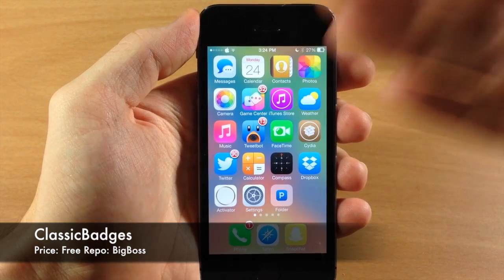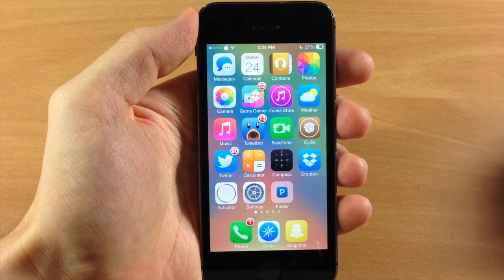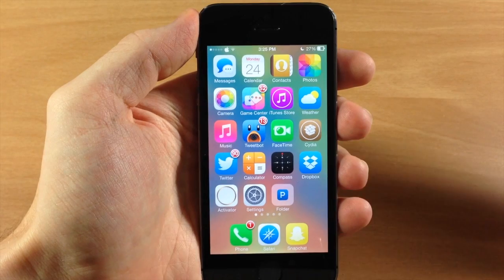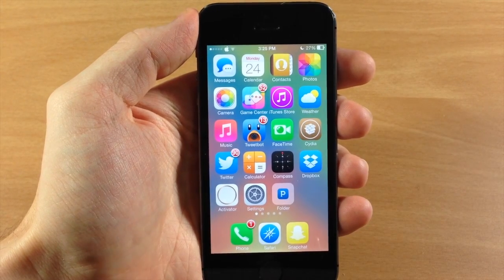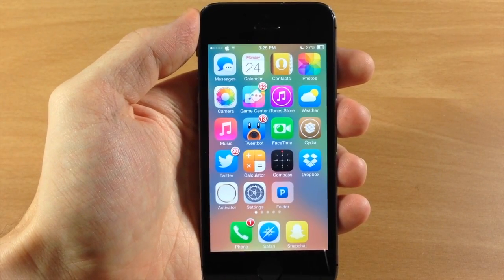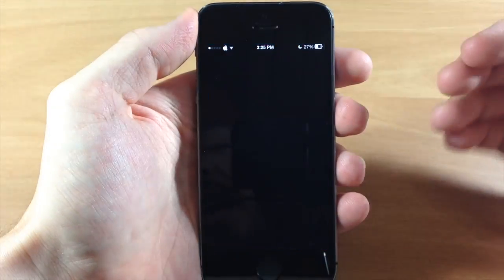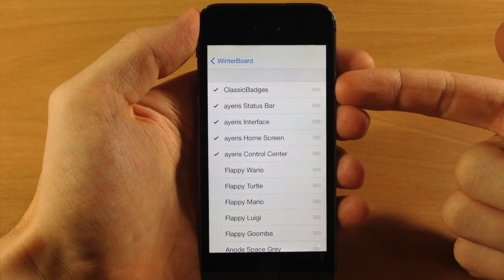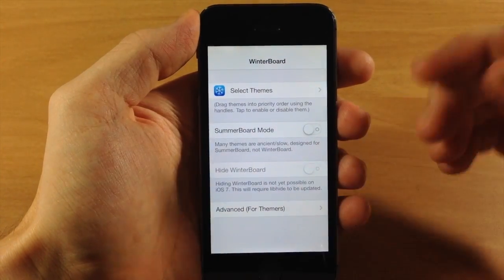iOS 7 Jailbreak Tweak - ClassicBadges - FREE